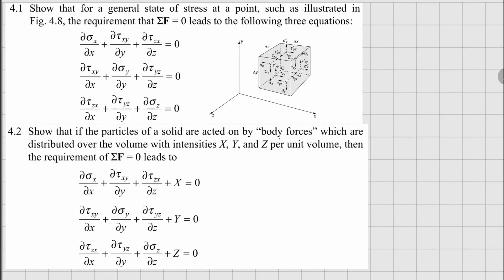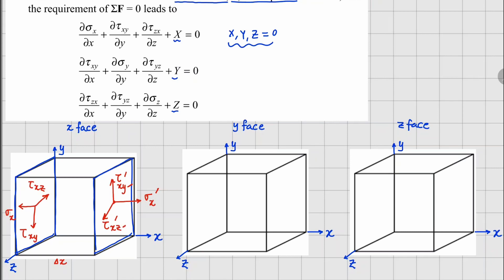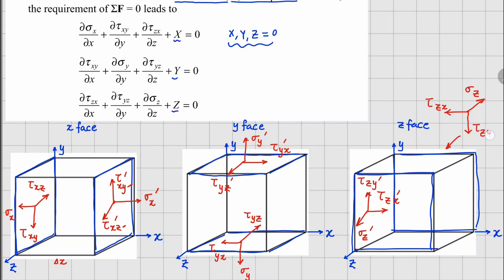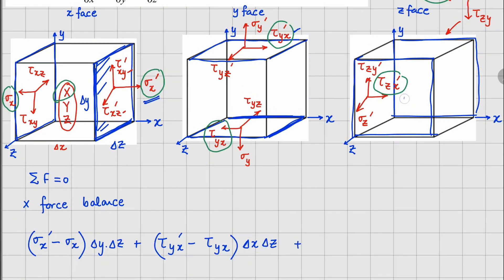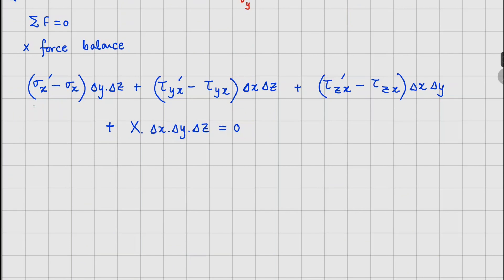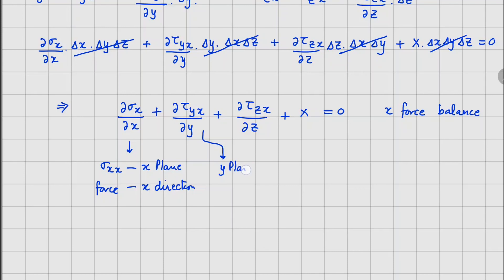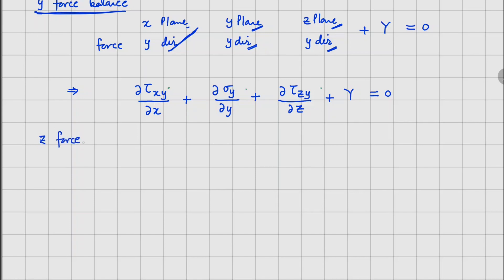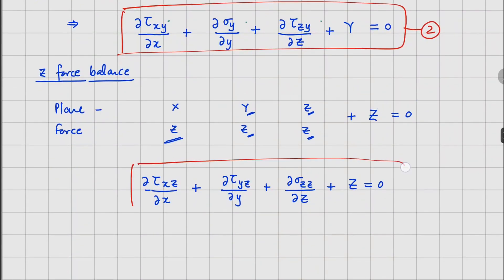Problem 4.1 & 4.2 || Stress and Strain | Mechanics of Solids | Crandall, Dahl, Lardner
4.1: Show that for a general state of stress at a point, such as illustrated in
Fig. 4.8, the requirement that SF = 0 leads to the following three equations.

4.2: Show that if the particles of a solid are acted on by “body forces” which are
distributed over the volume with intensities X, Y, and Z per unit volume, then
the requirement of SF = 0 leads to.

Equilibrium Equations with and without body forces in cartesian coordinates.